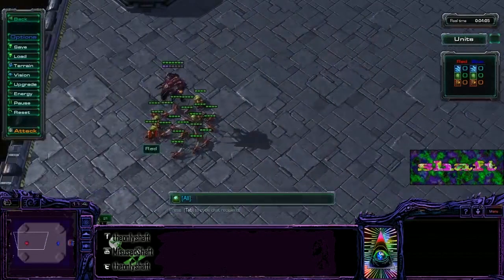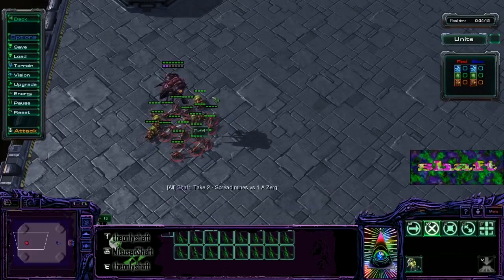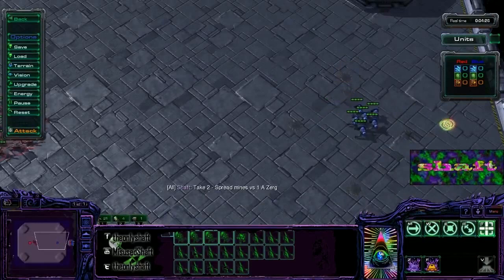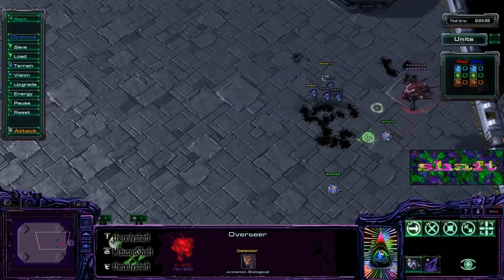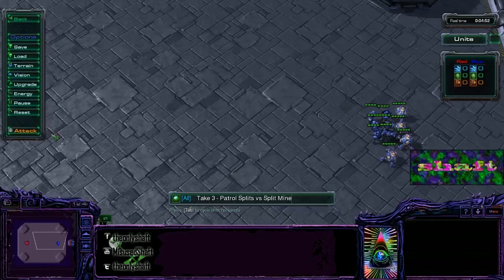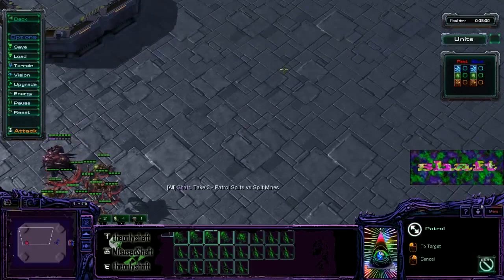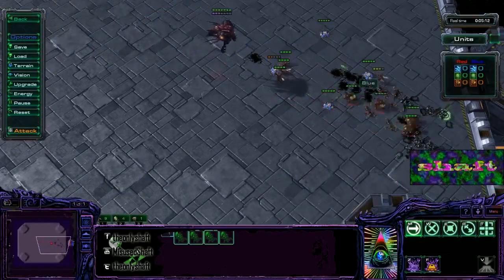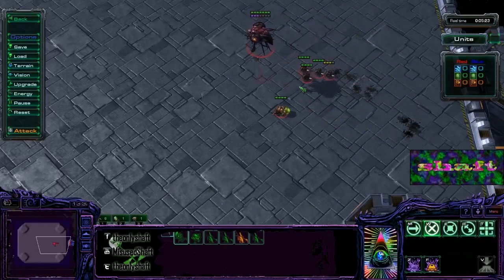How to Avoid Widow Mine Shots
Learn how to avoid Widow Mines, making them far less effective, simply by changing you issue commands. A patrol move is when you hit patrol, patrol to an area nearby, and (holding shift) queue up an attack move forward. This will cause all units to form a fairly straight line in the process of running to the patrol rally, then proceeds to continue with the attack command only after reaching that spot. This means no more clustered lings for all you little Zergy booboos.